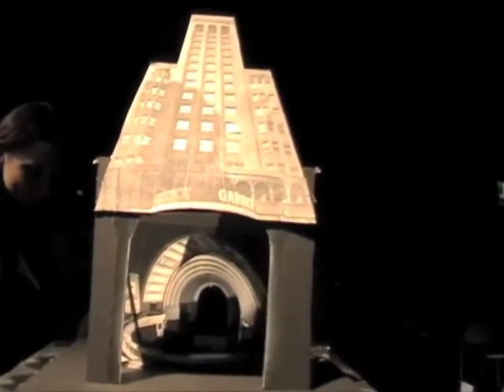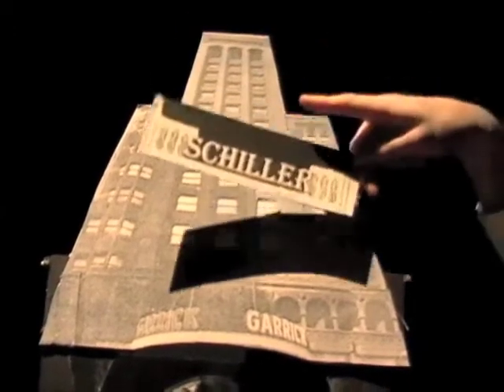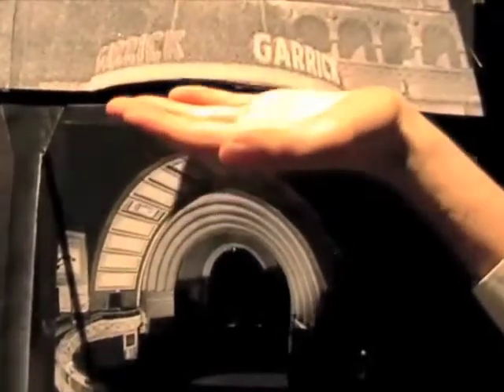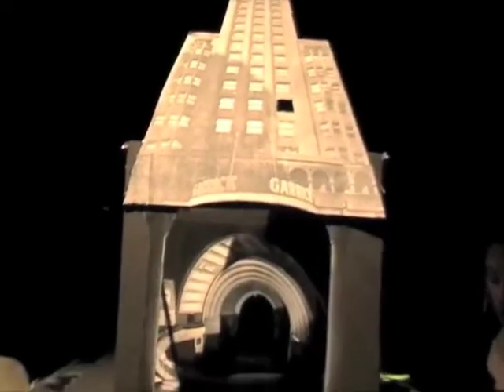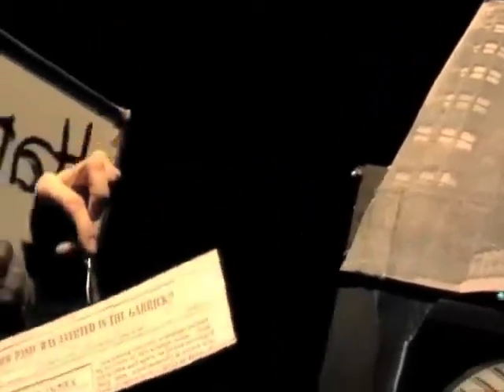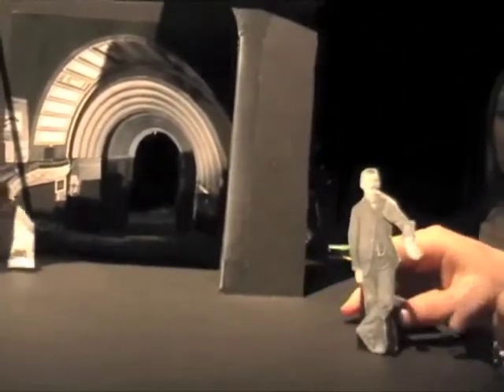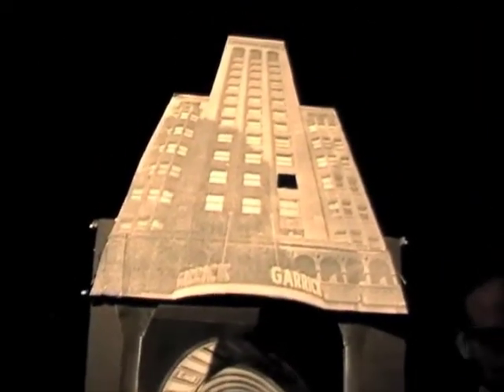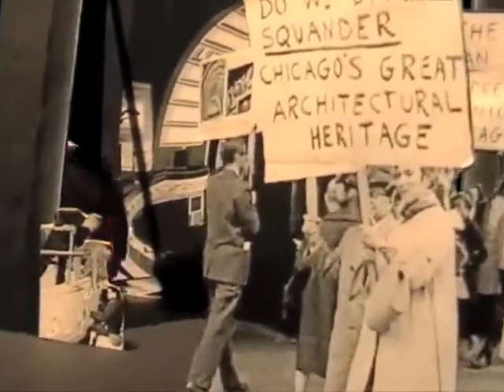21 THINGS-GALLERY OF LOST AND GONE, DANIEL BUNHAM AND THE WORLD'S FAIR, THE GARRICK THEATER